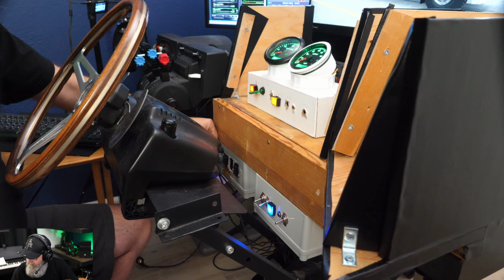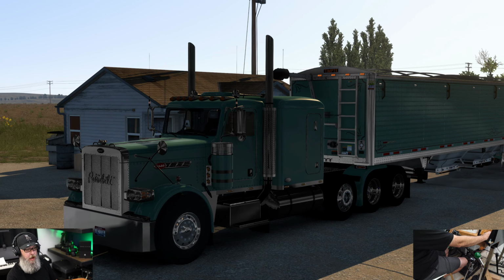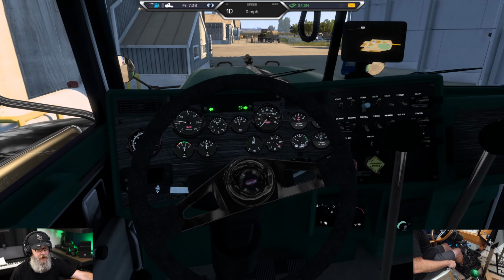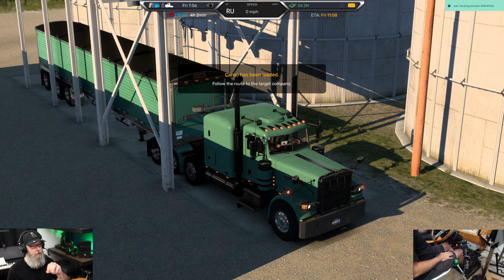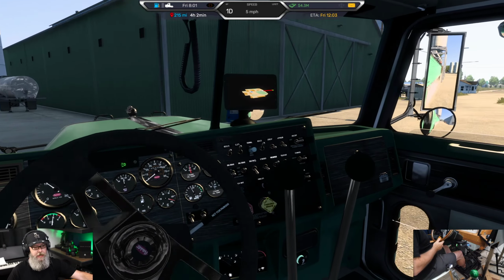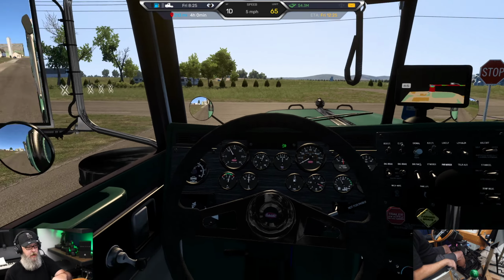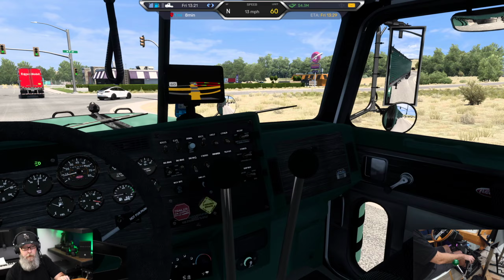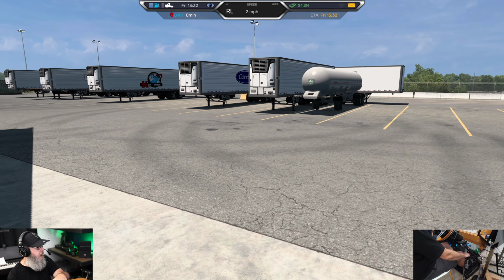Dynamic Loading In Nebraska With Pizzster’s Timpte Hopper | American Truck Simulator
ATS v1.50

We start out looking at how I mounted 2 smaller button boxes to the bottom of my desk.  It’s the first of several installations to complete the dashboard.

We then take a drive from Alliance to Casper, hauling 30k lbs of corn with the Viper Peterbilt 379/389 and Pizzster’s Timpte Super Hopper.  We finally got everything sorted and successfully do a dynamic load.  It’s a thing of beauty!

Also we’re driving with a Spicer 5x4 - twin stick setup!

Hope you enjoy the dynamic loading and the twin stick drive, and let me know if you have any comments or questions below!

SPECS:
-525hp Cummins N14
-Spicer 5x4 (20-speed) Twin Stick

TIME STAMPS:

00:00 Intro
01:32 Button Box Installation
06:16 What We’re Driving Today
07:44 Pick up the load - Dynamic Loading
11:04 Start the Drive
16:46 A Little About ModGuard & Modfy - Some thing to consider
29:19 Question for all of you about Brake Air Gauges
32:47 Delivery

This channel will be doing several things, including looks at various trucks, trailers, engines, and other mods in ATS. It will also feature some flights in either X-Plane 12 and MSFS - maybe even combos in the same video. It will be heavy on the RP, showing viewers how to get creative with the game.